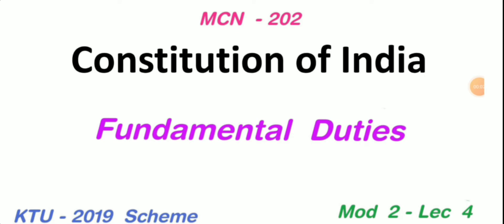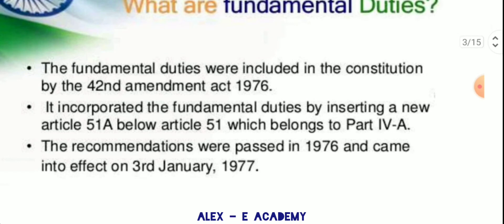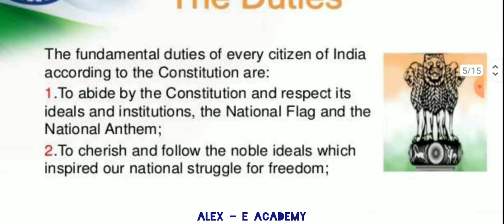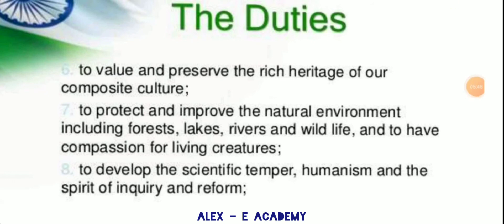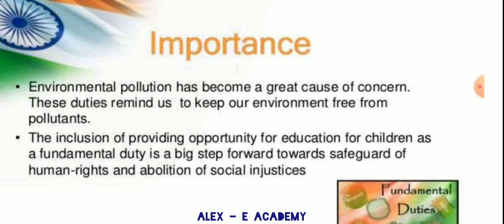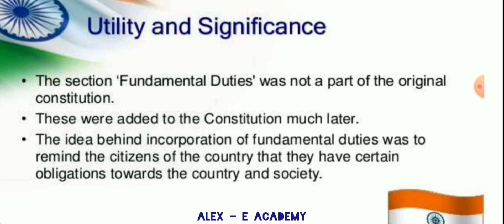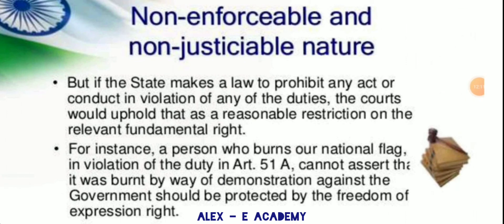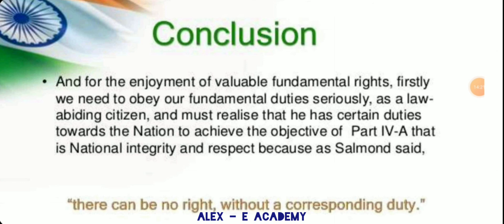MCN 202 - Constitution of India | Mod 2 - Lec 4 | Fundamental Duties | S4 KTU - 2019 Scheme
MCN 202 - Constitution of India

Fundamental Duties

| S4 KTU - 2019 Scheme |